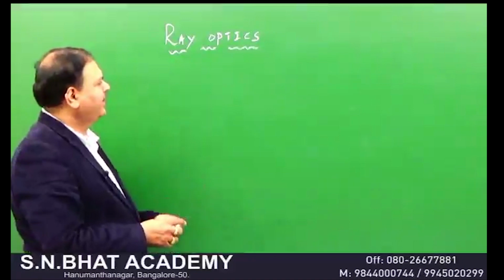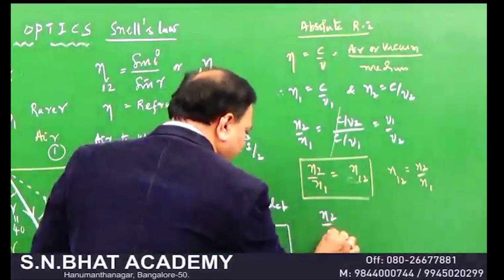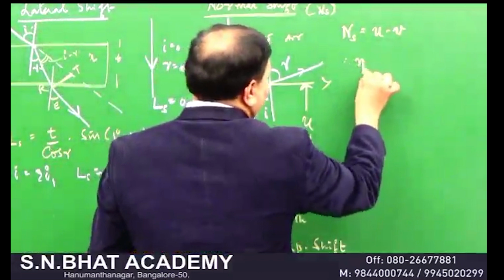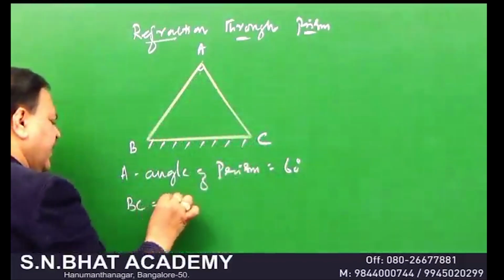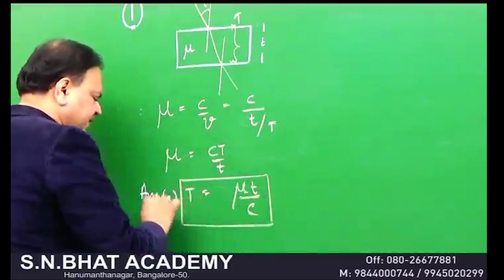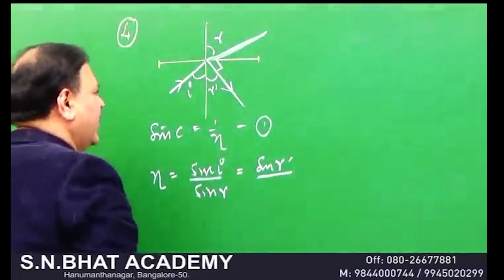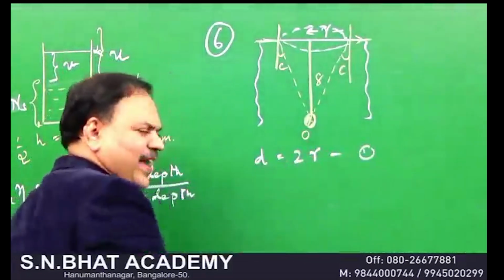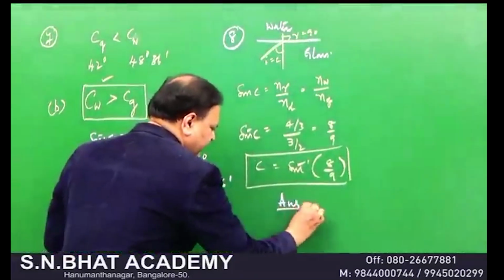Ray Optics Part-1 | K-CET/NEET | PUC | PHYSICS by S N Bhat | S N Bhat Academy | Online Classes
About Lecturer : Prof. Dr. S N Bhat, Teaching PHYSICS from past 30 years. He has trained more than 25000 students for K-CET and NEET  till today from S N Bhat Academy in Bangalore.

About S  N Bhat Academy : Our Academy has excellent academic pedigree record. Students from various colleges have taken coaching from our academy and have secured high percentage in both PU and CET Exam.

Course Offered : Physics , Chemistry, Maths, Biology , Neet, CET, K-CET, JEE.